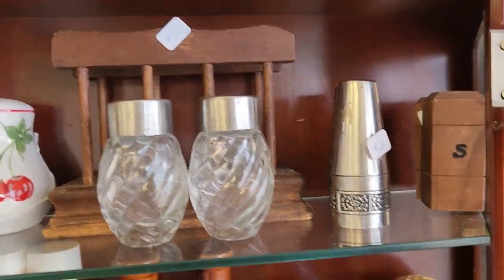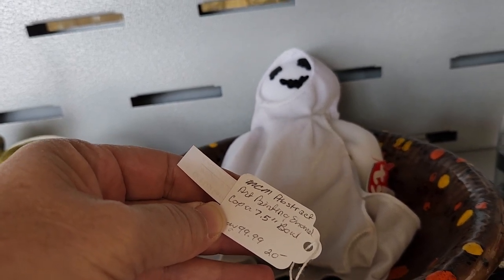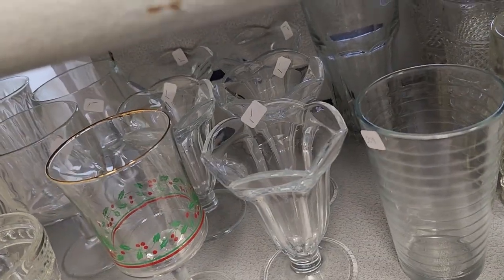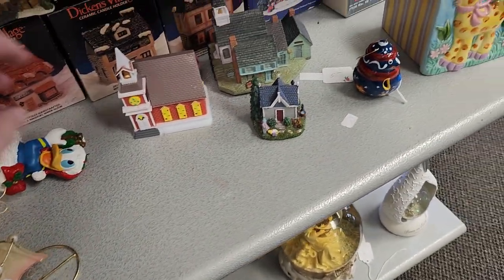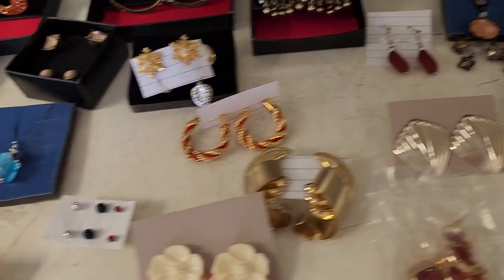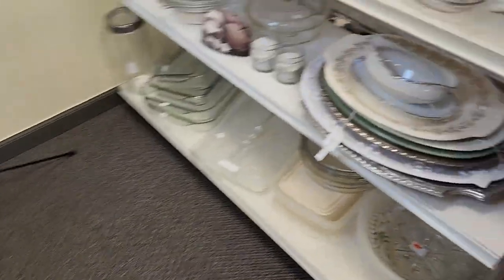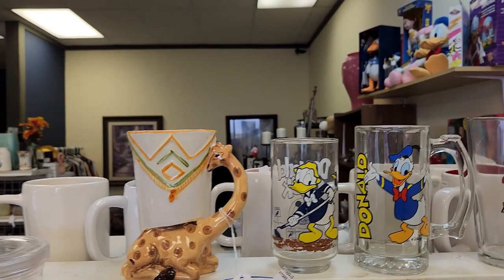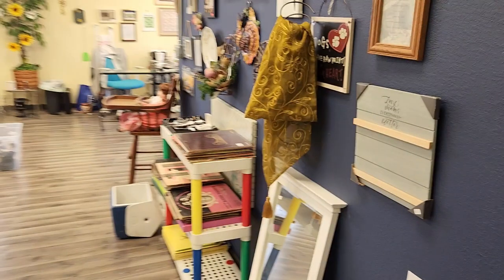What's for sale, Voice Over Part 1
Let's go through and see what is for sale at GLR store.
 If you see anything you would like to purchase shoot me an email I will shoot you a PayPal Invoice including shipping cost.
We are up to 285 subscribers. Thank you to you all.
I recently began an Instagram page Get Lockered. Please follow me there, Thank You

Get Lockered Resale.
Please come visit us at Get Lockered Resale store
217 A W. 7th St, Augusta Kansas 67010
Thank you all for your support.
My ebay Channel is Get_Lockered_67010
My snail mail is 217 A W. 7th St, Augusta, KS 67010
Below are the channels that've given me the inspiration to begin Locker Hunting.